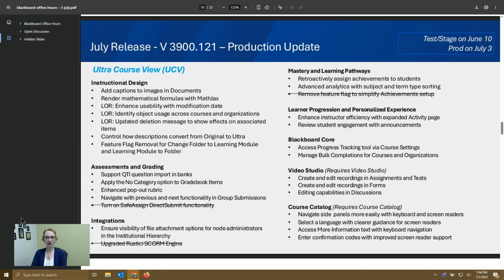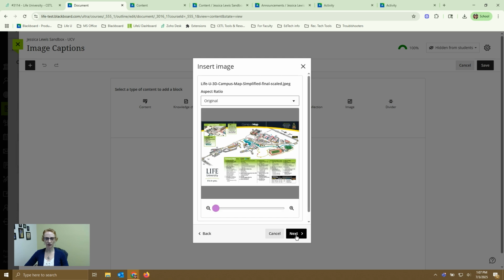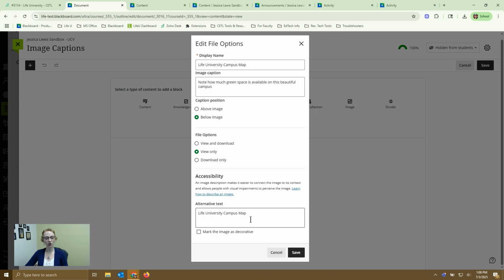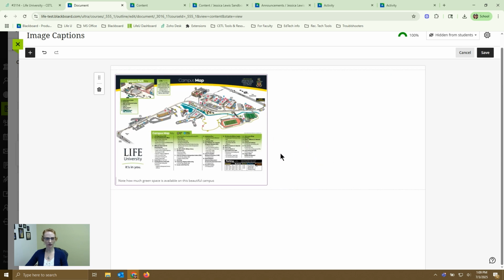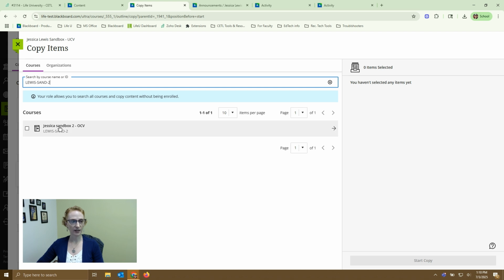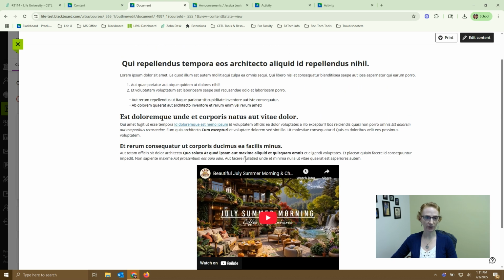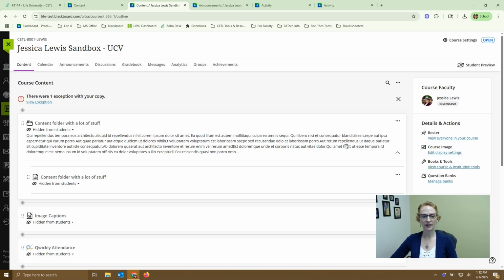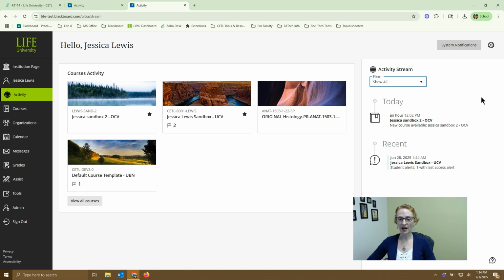WNiBbStLTWTABb July '25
Life University CETL presents "What's New in Blackboard Since the Last Time We Talked about Blackboard" for the July 2025 update.